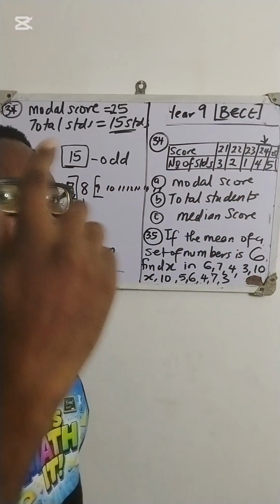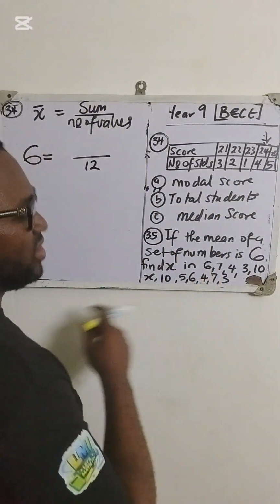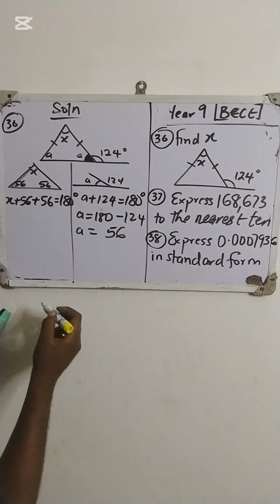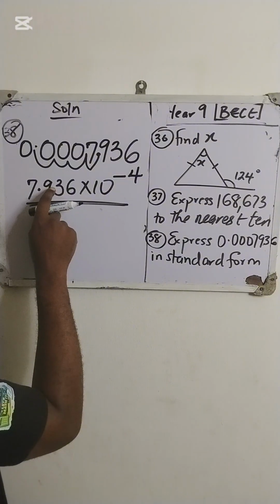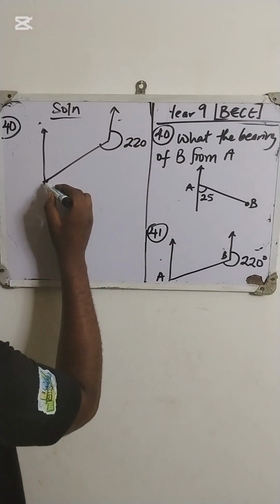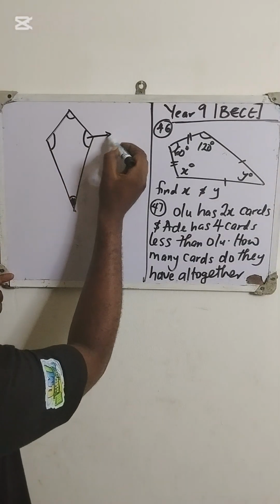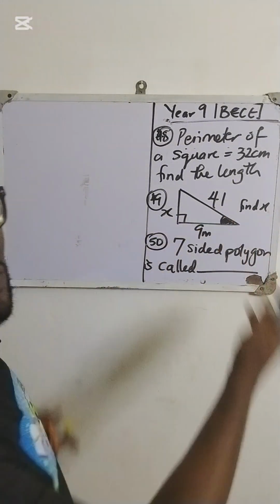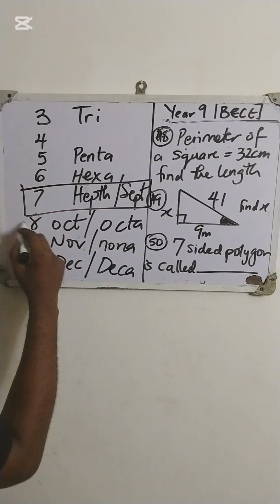Year 9 Exams Part 3: BECE preparation. statistics, bearing and word problems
In this Part 3 we explore more questions in angles and triangles, statistics (mean, median, mode and pie chart) and bearing.